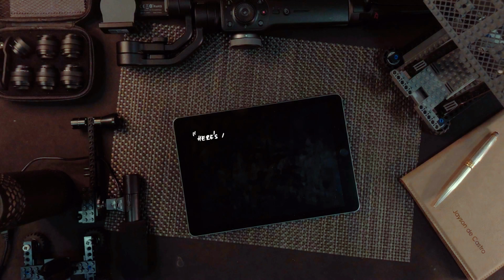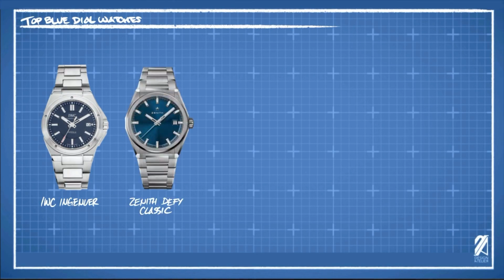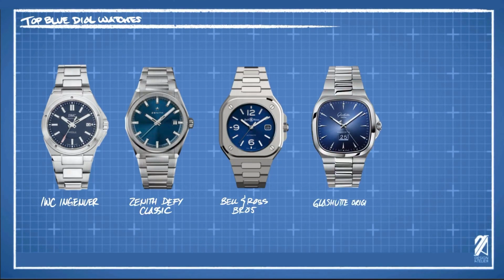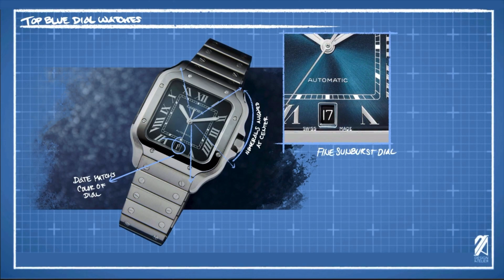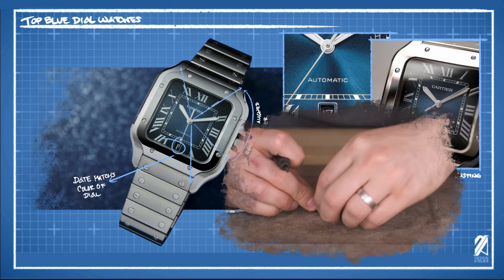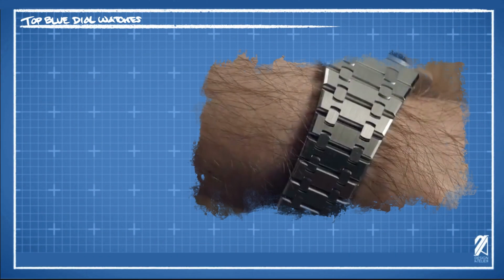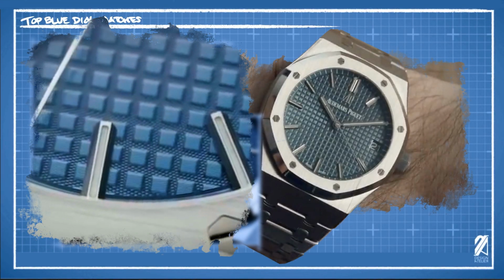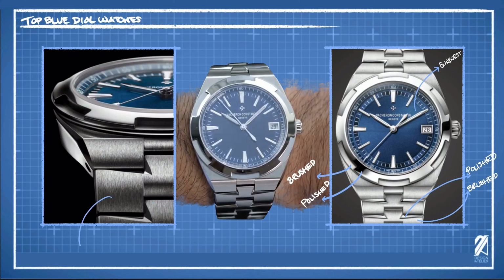Top 10 Blue Dial Watches (In A Design Standpoint)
Designer Notes Subject 22

Blue dial watches is all the rage today. We ranked the best not from value or popularity but on a designers point of view. Let’s see if you would agree.